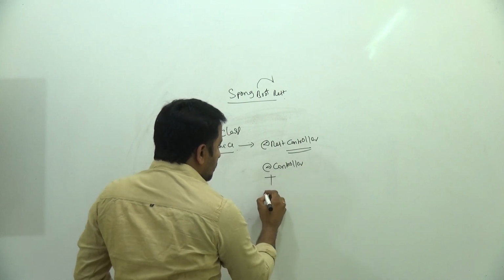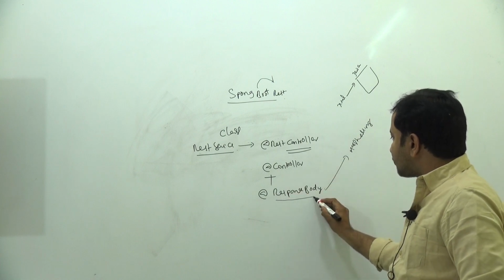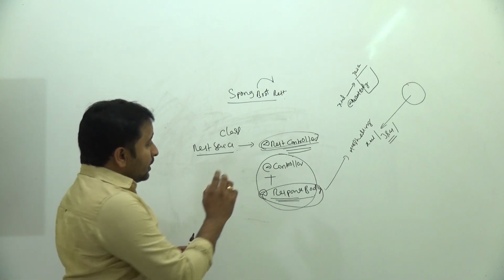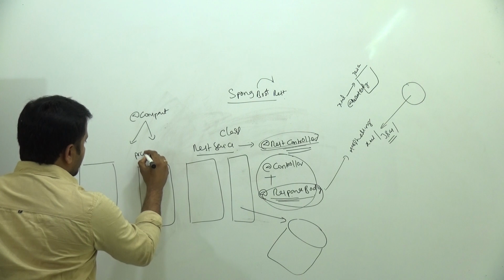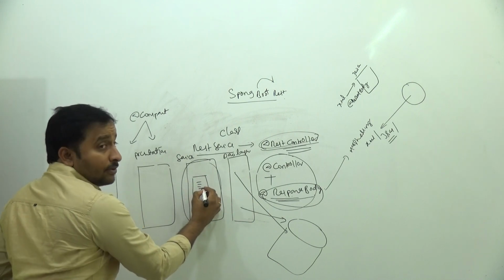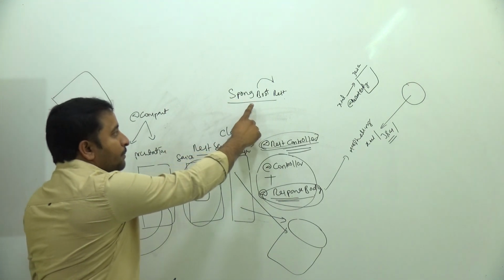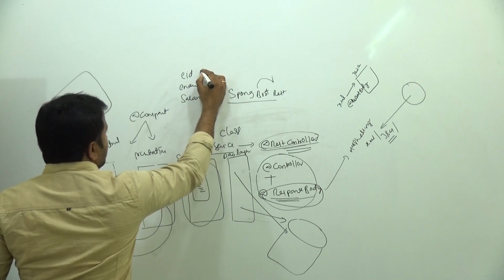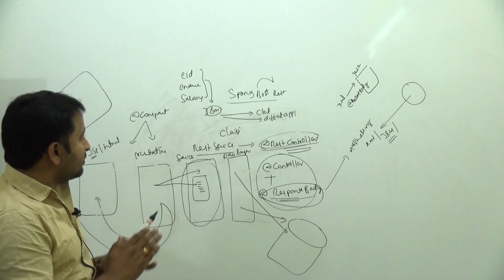Spring Boot Microservices Archistructure||HttpMethods||Monolythic Applications